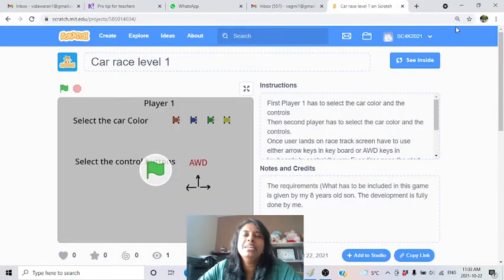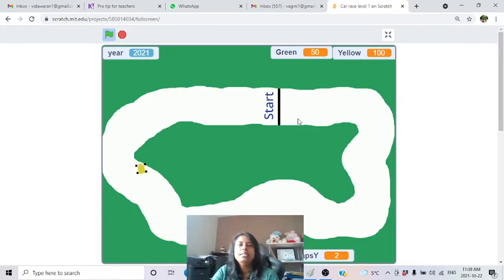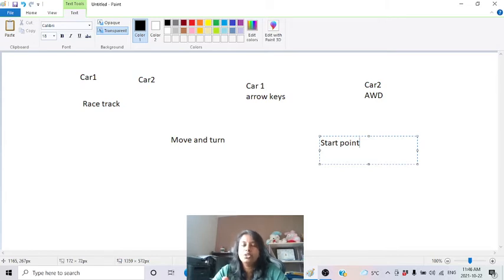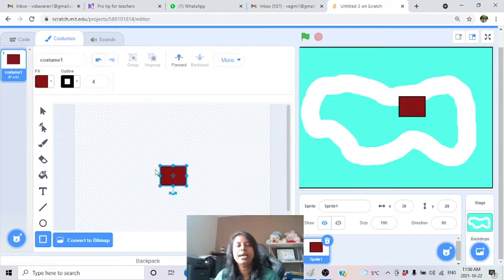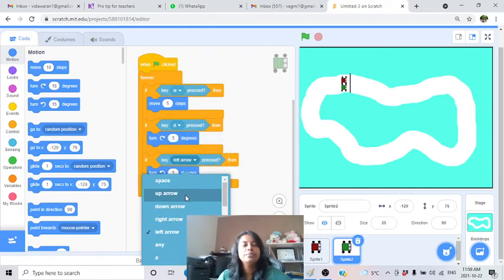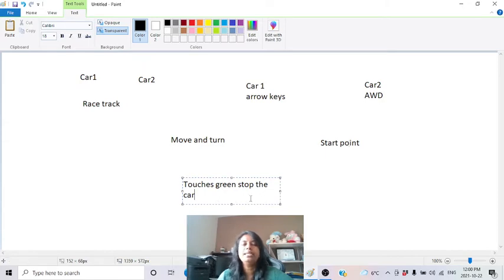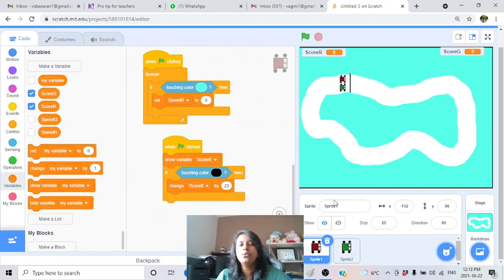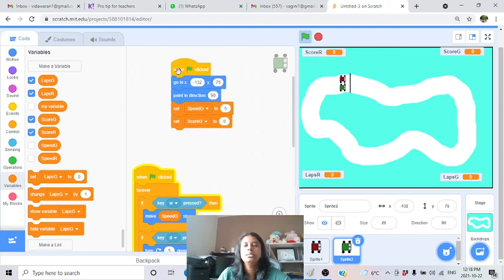Car Race Game using Scratch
Car race game
Scratch3.x
Coding for kids
Scratch coding for kids
Car race game for kids